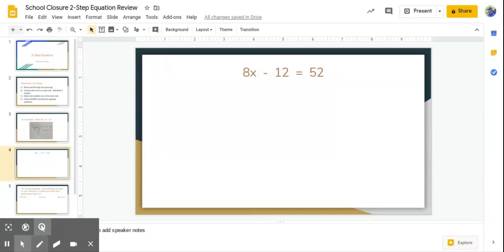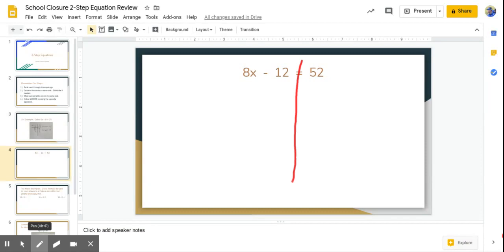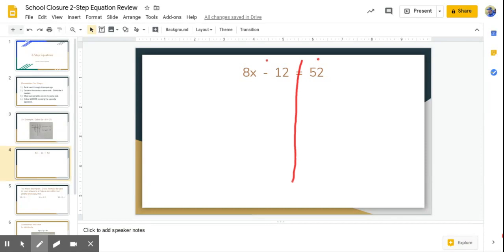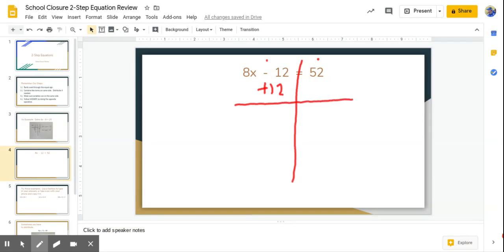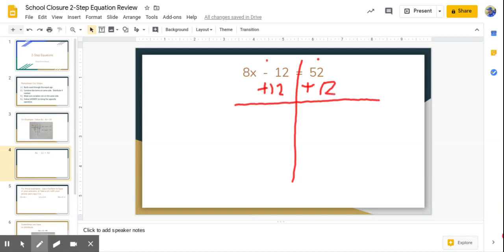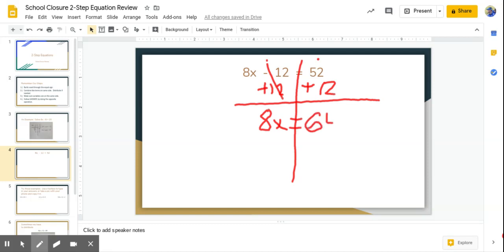2 Step Equation Review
Quick example of a 2-step equation.